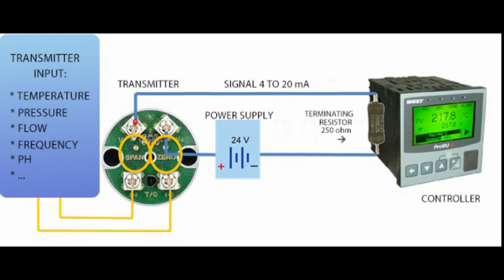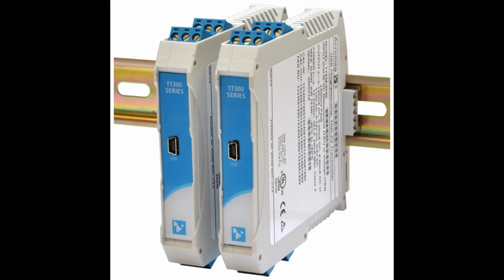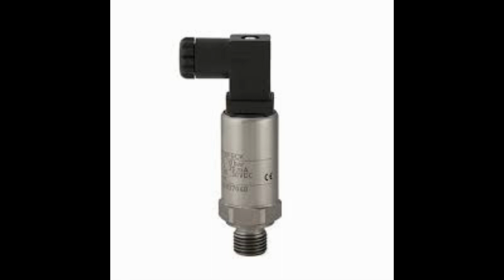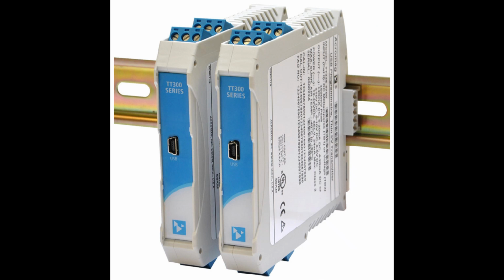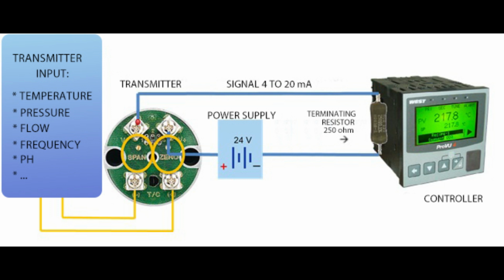4-20ma Signal|Miliamps signal|Miliampere signal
The 4 to 20mA signal, commonly referred to as the 4-20mA current loop, is a widely used analog signal standard in industrial control and automation systems. It is a method of transmitting information from sensors or field devices to control systems, indicating the value of a process variable.
4 to 20ma signal,analog signal